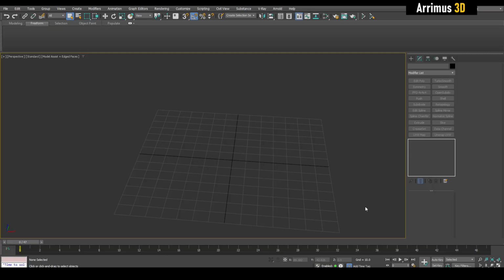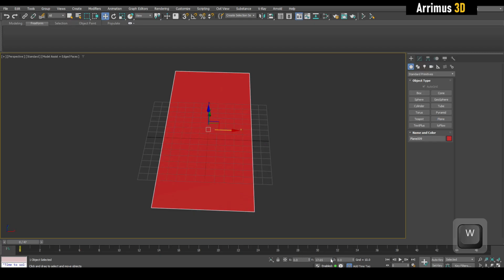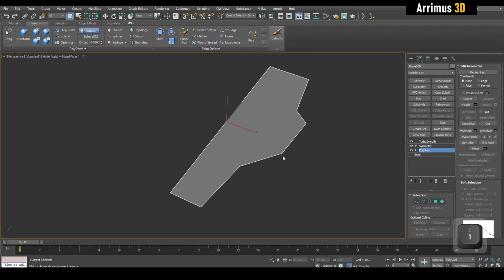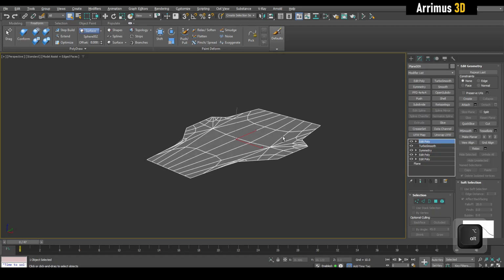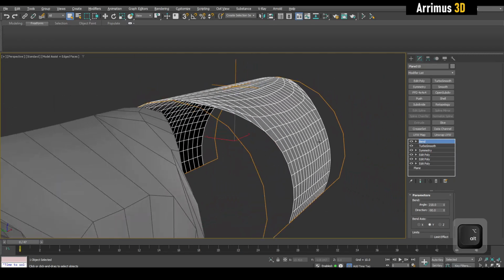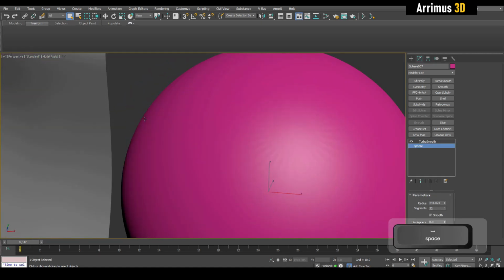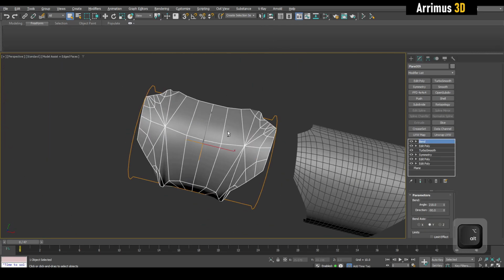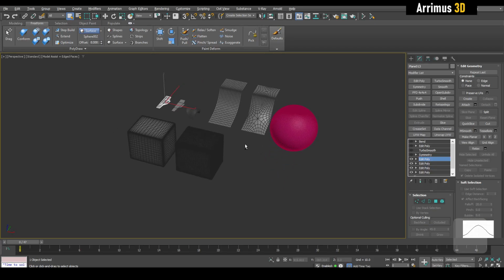Learn Polygon Modeling -- Part 2 -- Intro to Topology